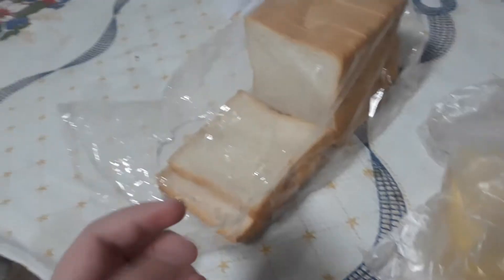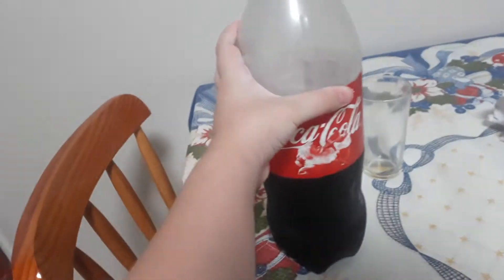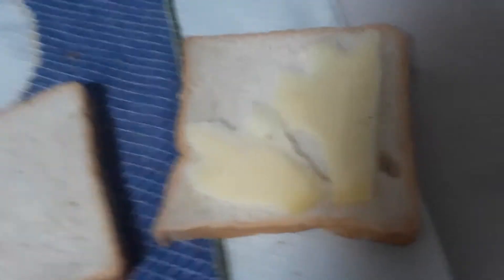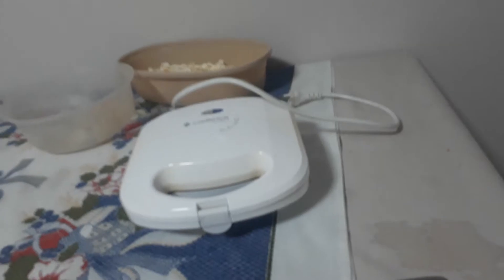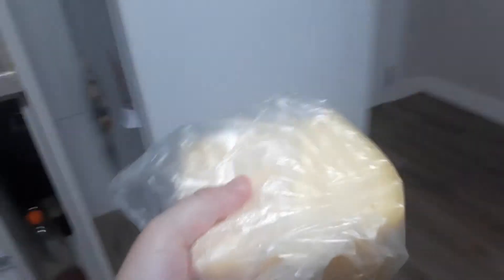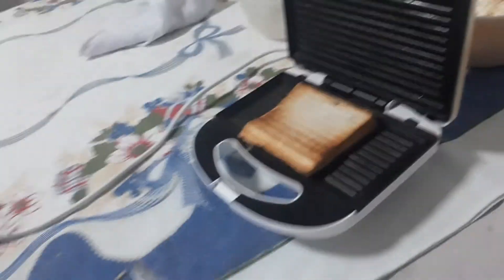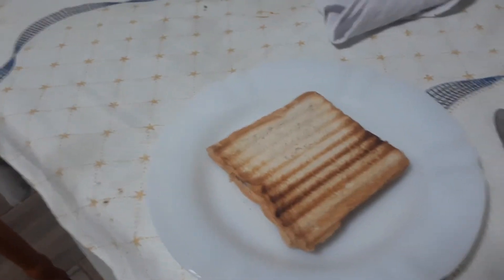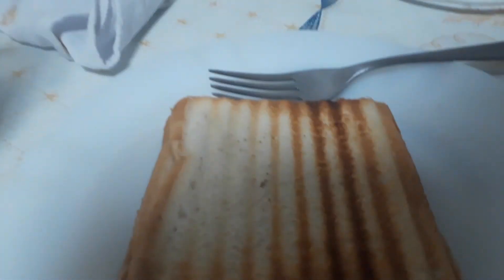How I made breakfast at 4AM: Explained in five minutes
introvert meal